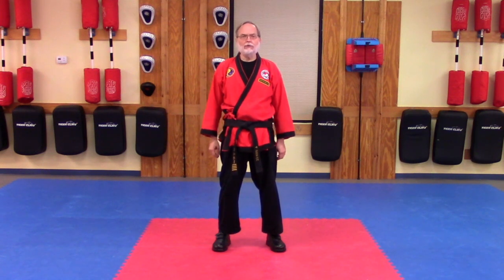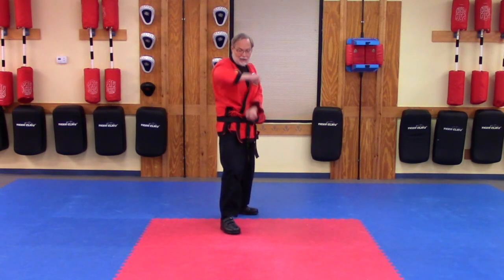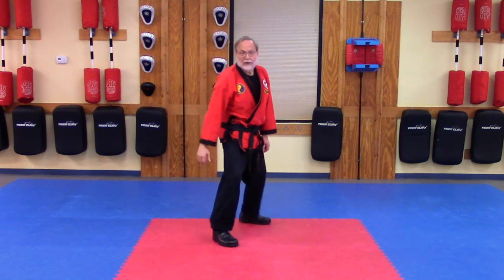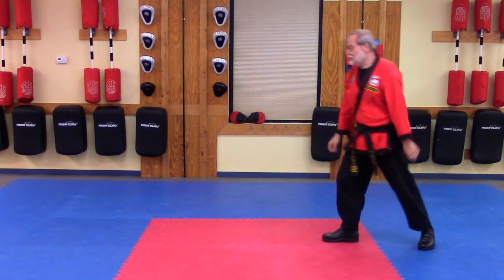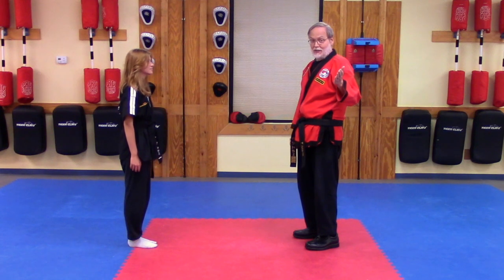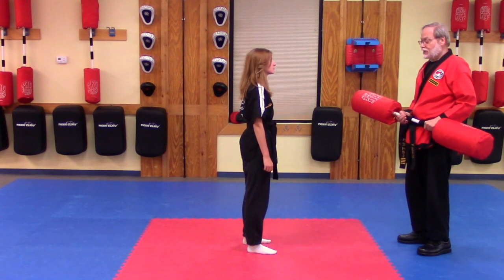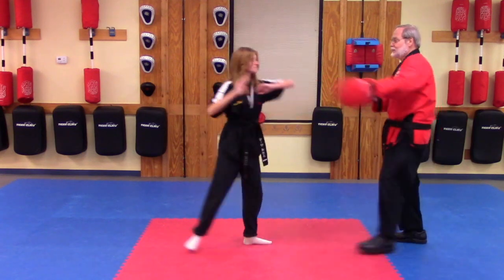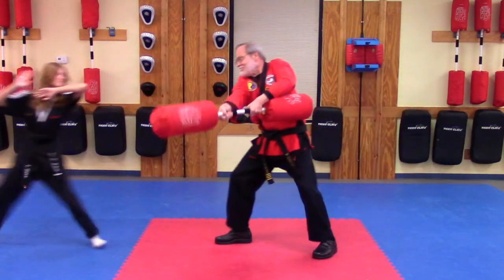Skill Tutorial Video: Parallel Stance shifting back to Wedge Guard & Shuffle Step away.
This skill tutorial video is over the Parallell Stance shifting back to a Wedge Guard & Shuffle Step .

Use this video tutorial to help you practice and develop your skills at home, outside of our formal lessons together at our school.  If you are isolating, quarantining or sheltering at home, please use this video tutorial to help you complete your lesson and submit it to Mr. Booker by video.  Please let him know if you are going to be away and unable to attend lessons for a few days, and he will work with you to set up arrangements for you to submit your work by video.

In this video tutorial, we'll start off by explaining and demonstrating this skill.  Then we'll apply this skill -- we'll show it in action.

Chapters
0:00 Start
0:05 Skill explanation & demonstration
3:45 Skill application -- the skill in action.
7:07 Closing Credits

Broadway Family Karate is located in Knoxville, Tennessee, USA.  Our school specializes in karate instruction for families. We offer karate classes for children, teens, and adults. Our focus is on the study and practice of the Korean-American tradition of karate, Taekwondo, as a means of personal development, mental and physical, for you and your family.